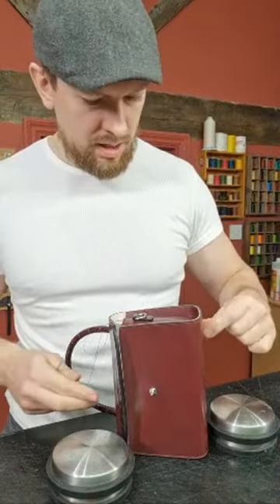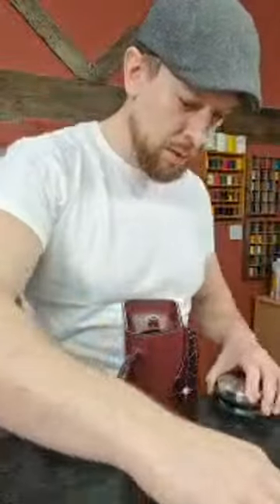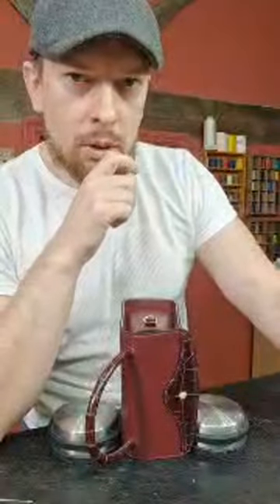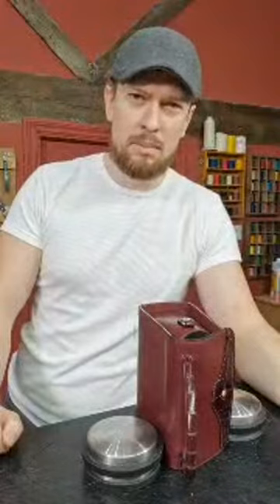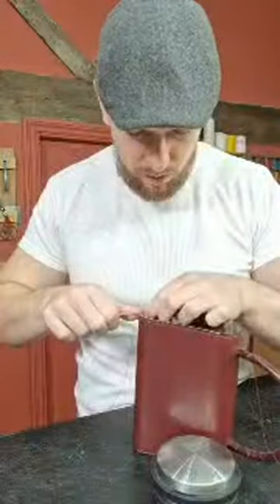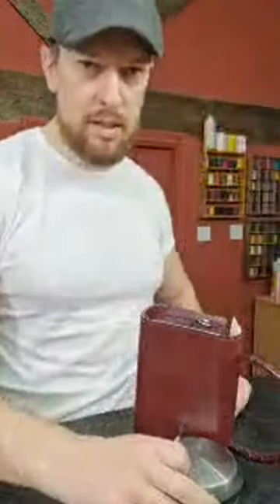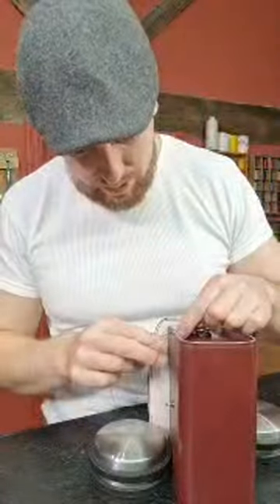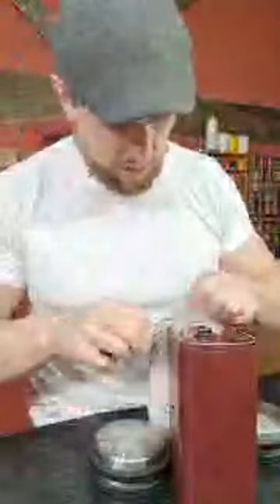Saddle Stitching A Handbag